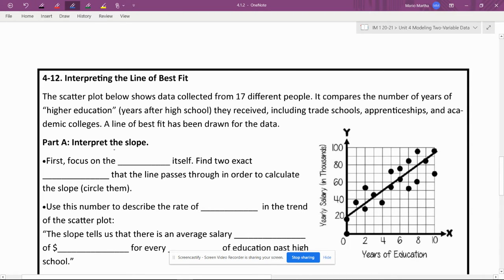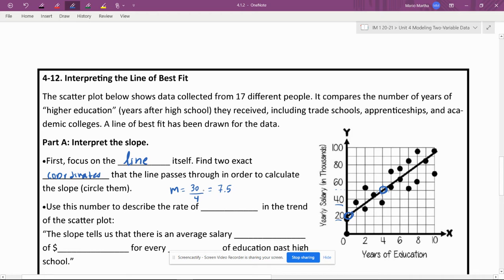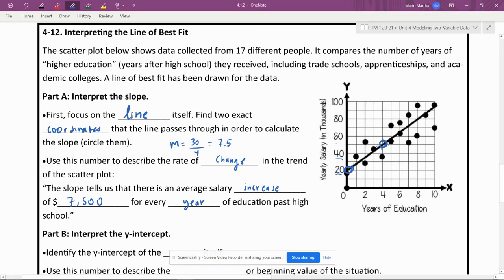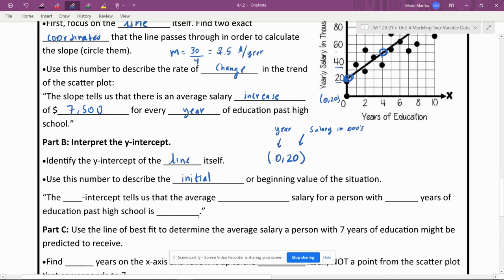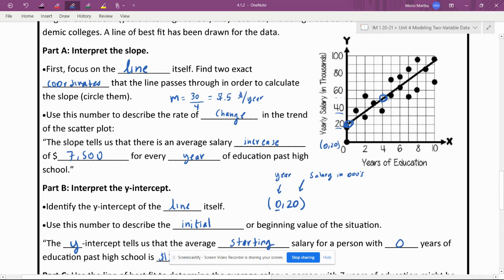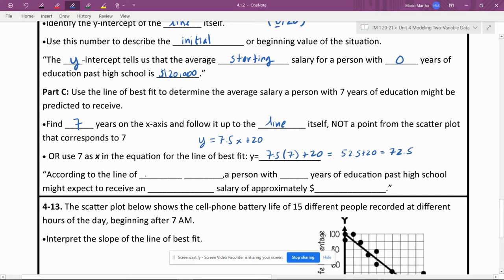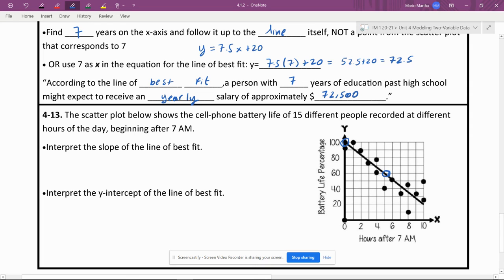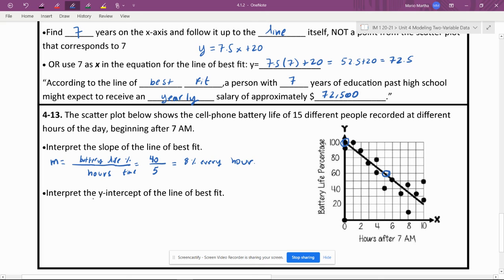4.1.2 Part 2